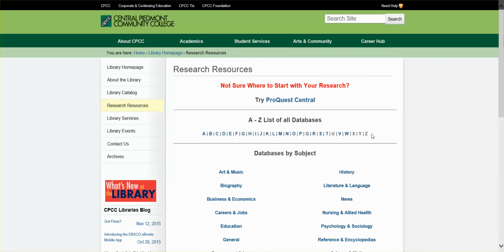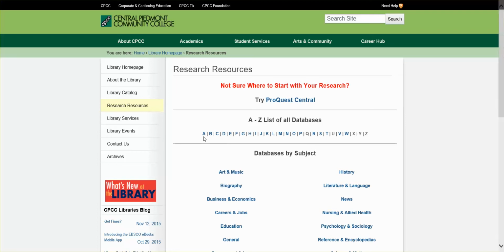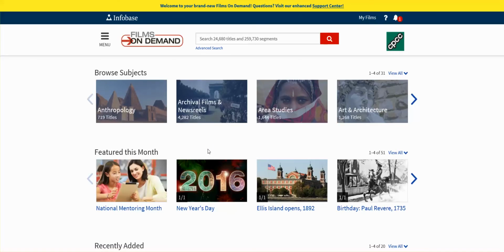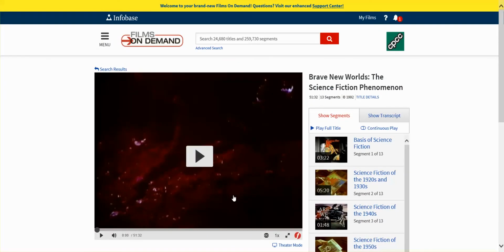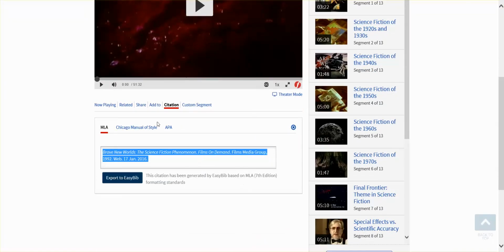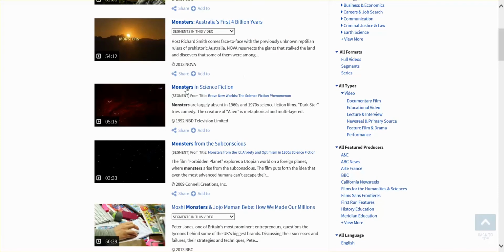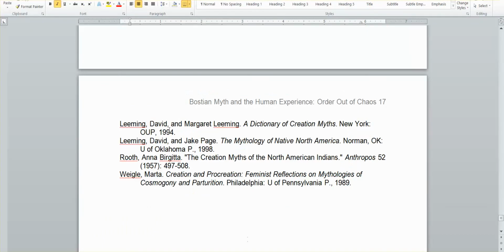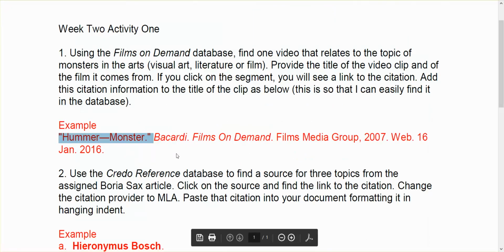eng 112 using films on demand